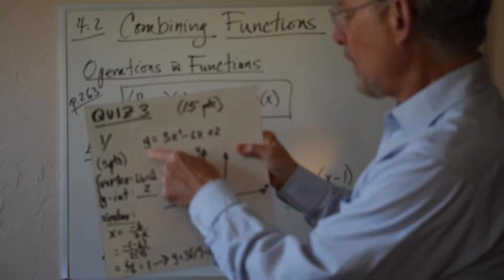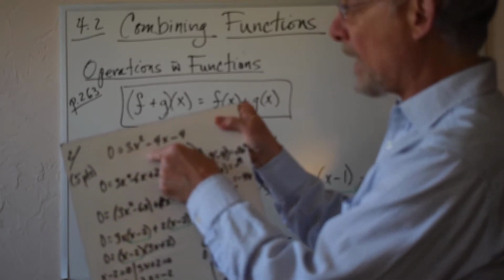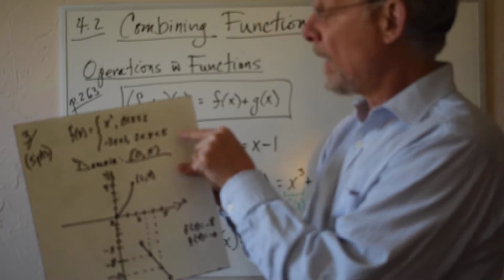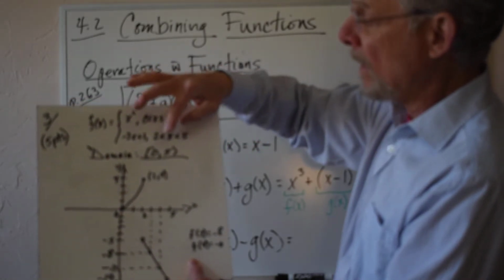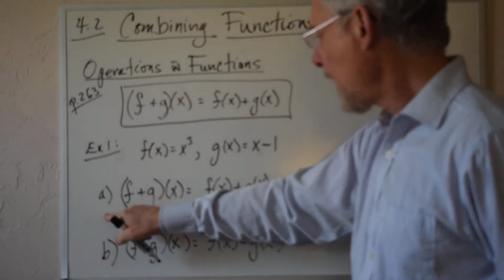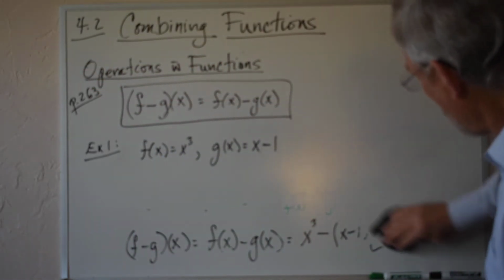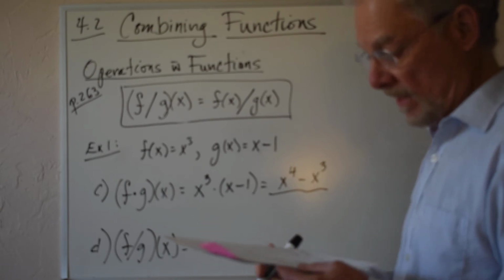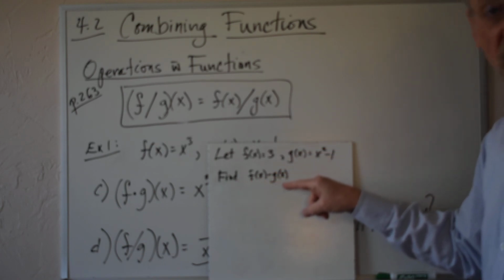Chapter 4.2 | Part 1